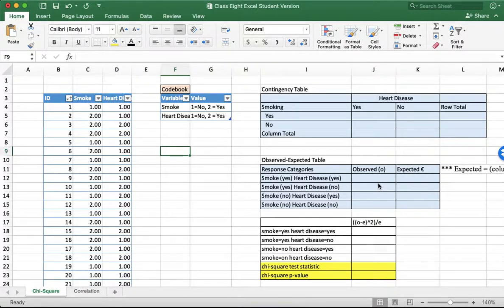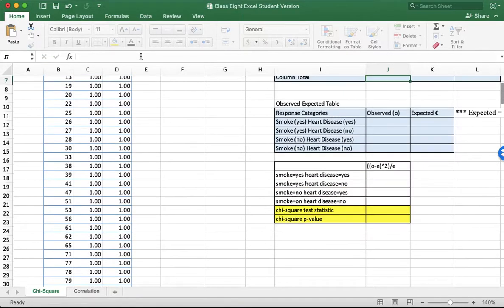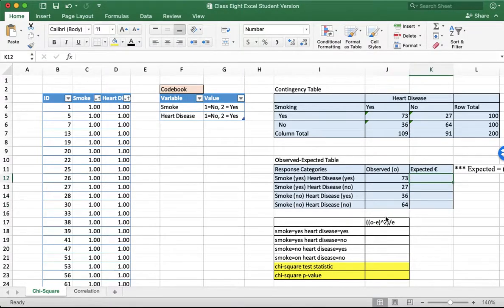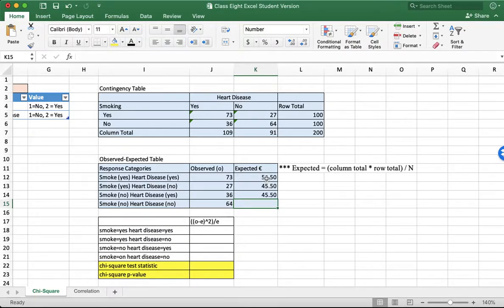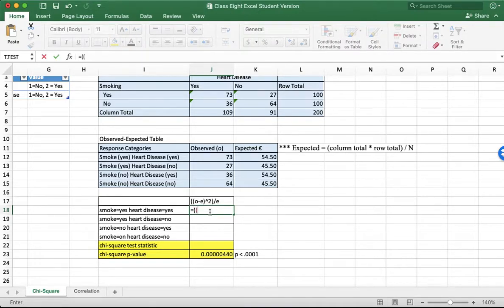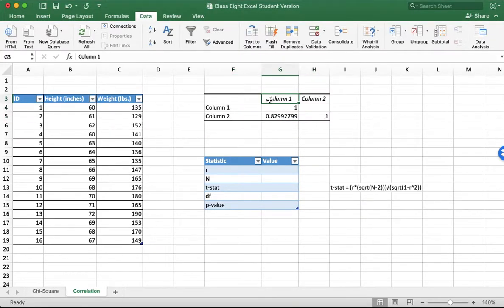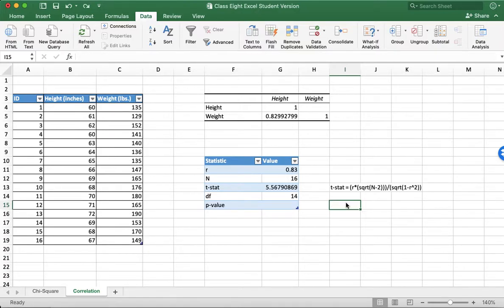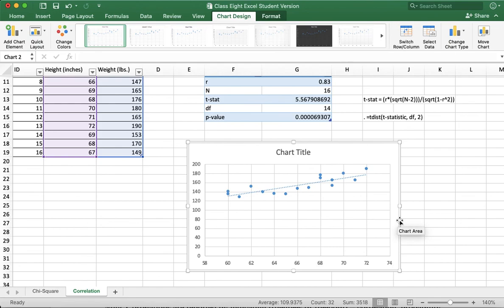Crosstabs and Correlations